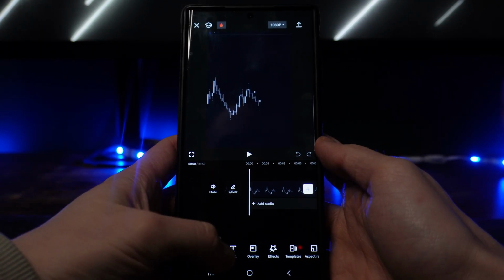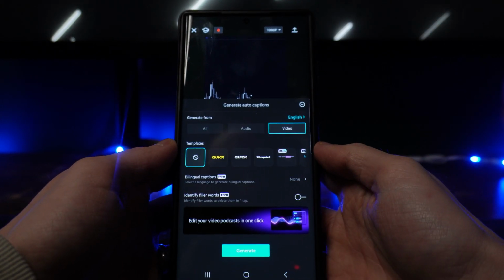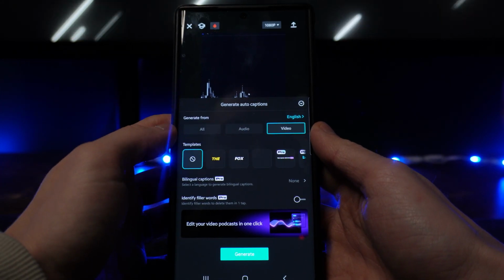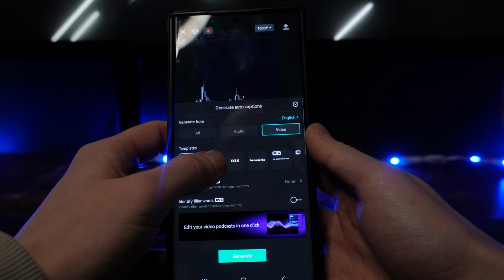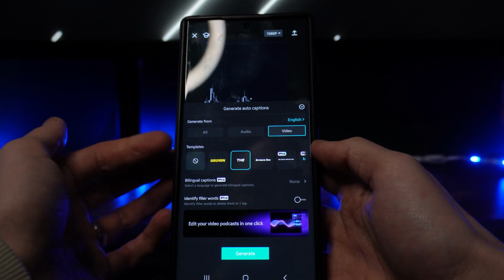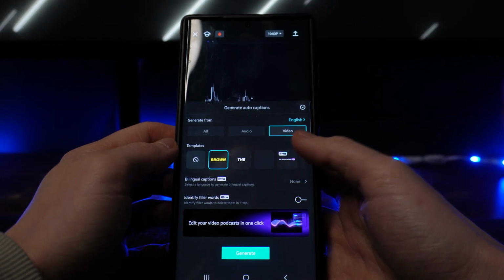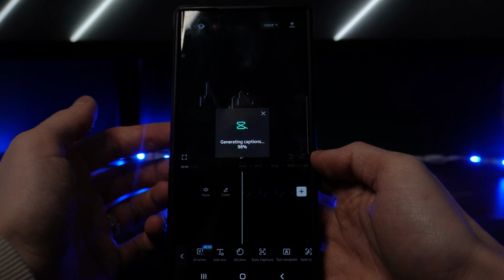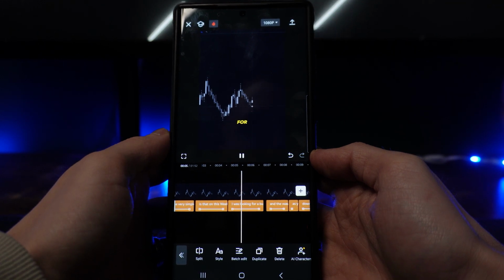How to Add Auto Captions on Video in CapCut (Quick Tutorial)